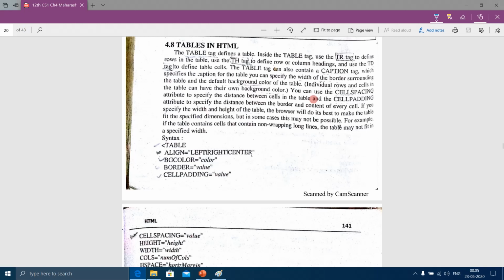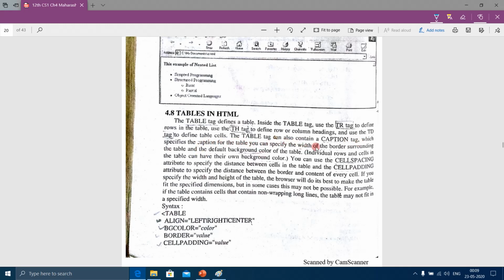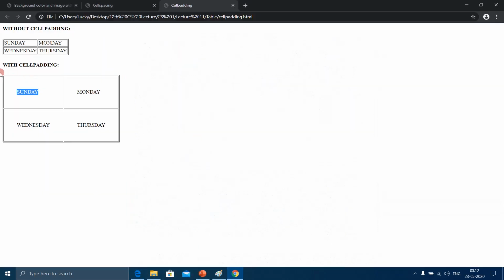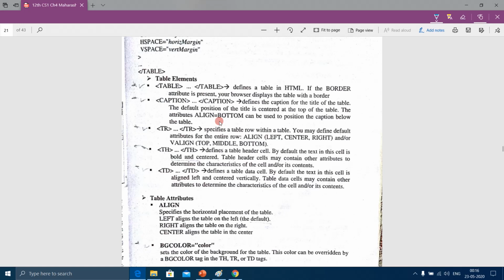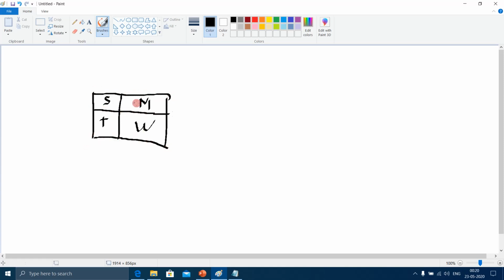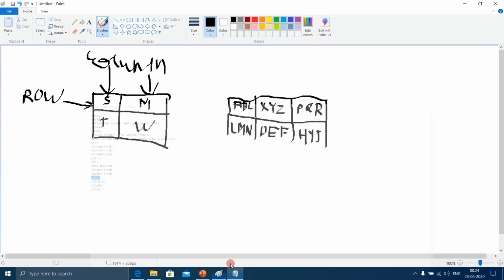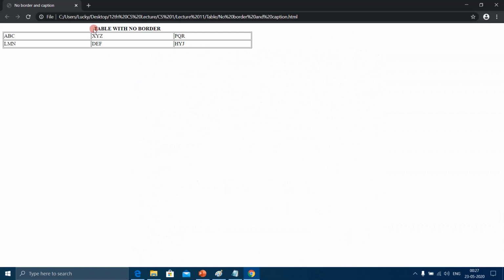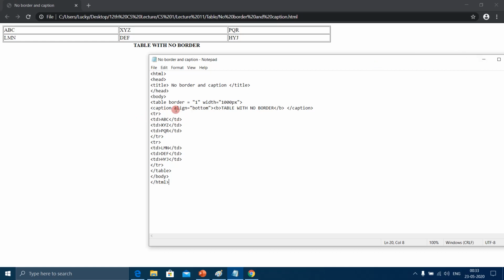12th CS1 Lecture11 Ch4 Maharashtra Board (HSC)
Tables in HTML Part 1 Maharashtra Board (HSC)